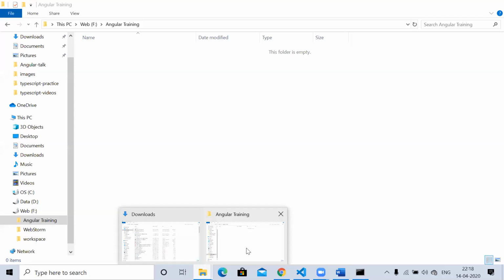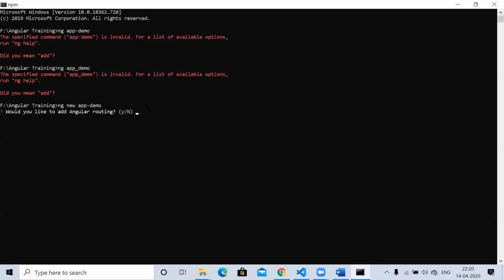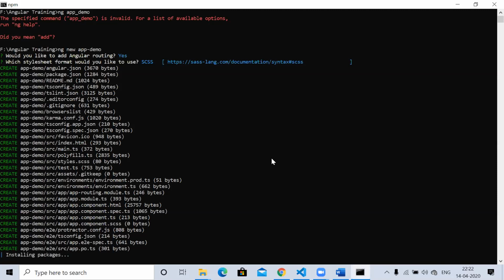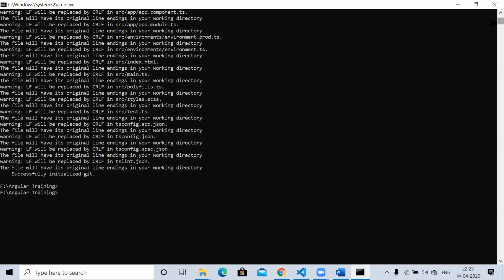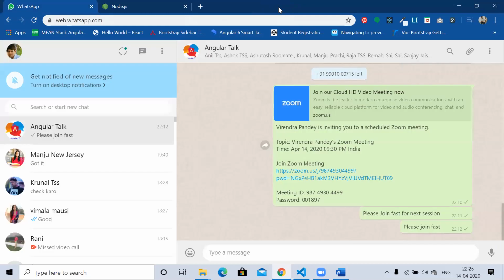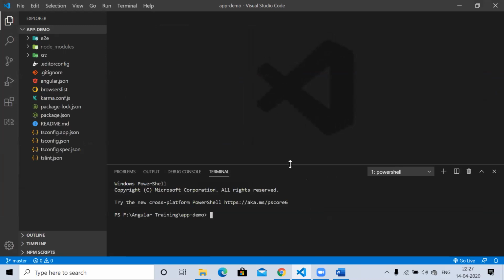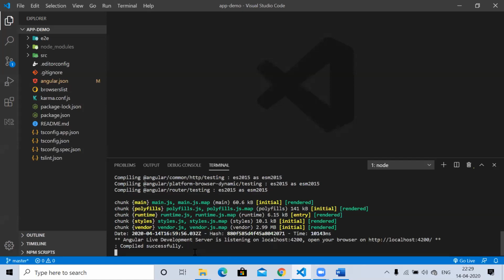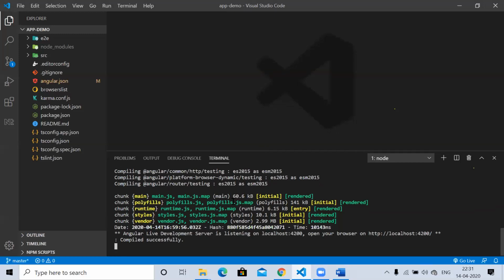Angular 9 setup|Angular 9 environment setup | Angular 9 Complete Installation &create a new project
Angular is a platform for building mobile and desktop web application.
Angular 9 complete installation setup